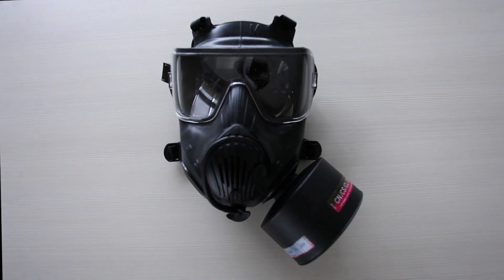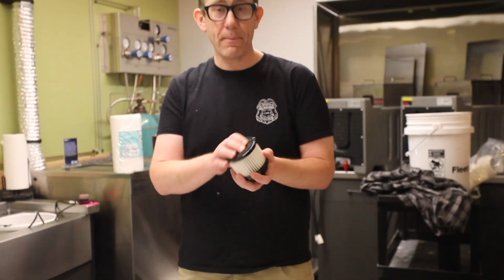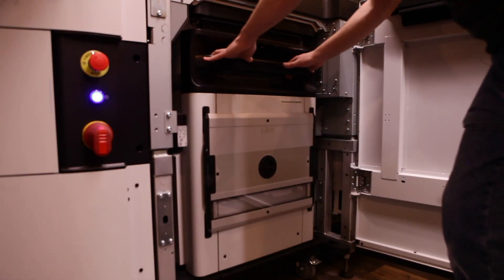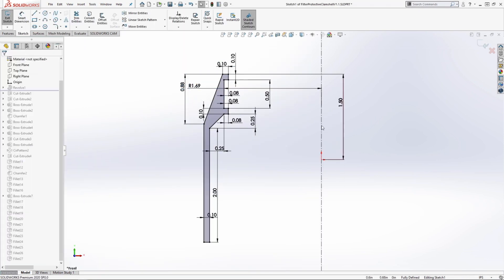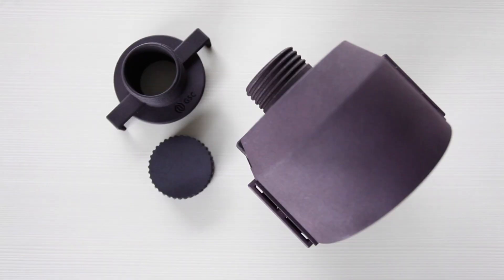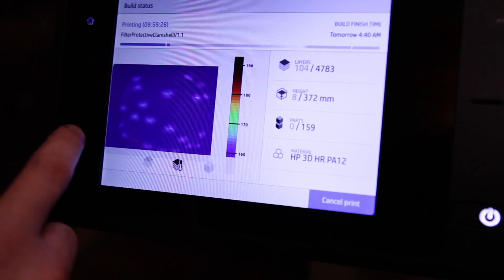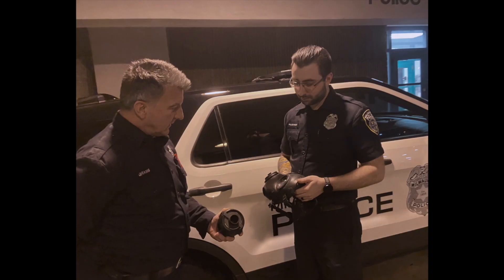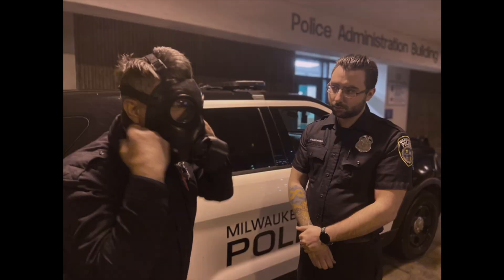Milwaukee Police Partners with GSC for HP 3D Printed Face Masks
@GXSC3D, @MilwaukeeTool, and BradleyCorporation collaborated with @MilwaukeePolice Detective Eric Draeger to 3D print a time-sensitive solution for their respirator face mask filter shortage. FULL STORY and OPEN SOURCE DESIGN FILES (made in @solidworks)

Using HP's fast, air- and water-tight 3D printing technology, GSC was able to supply MPD with hundreds of modified face masks to fit Milwaukee Tool HEPA-certified filters.